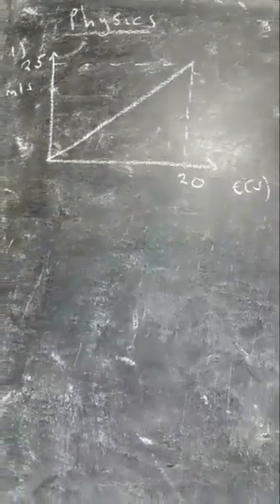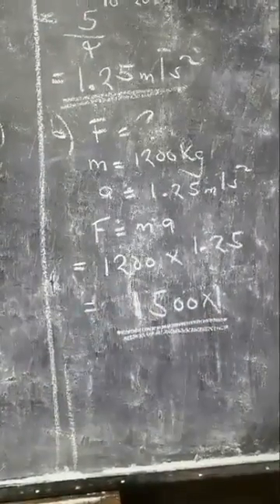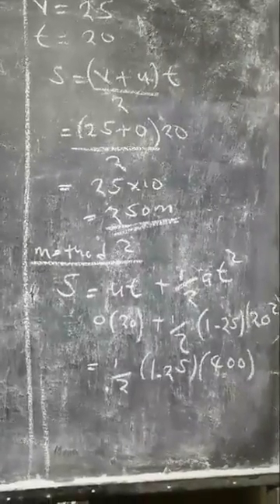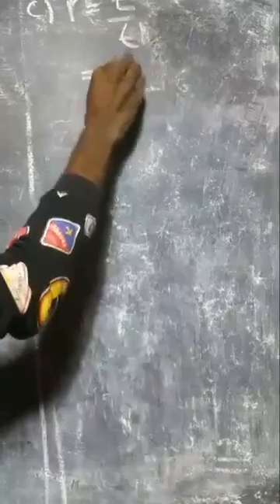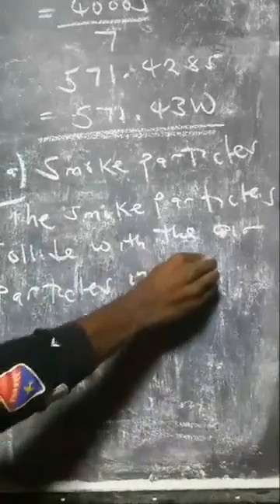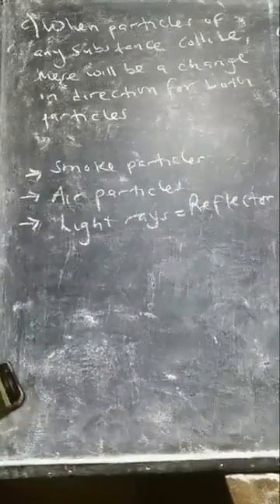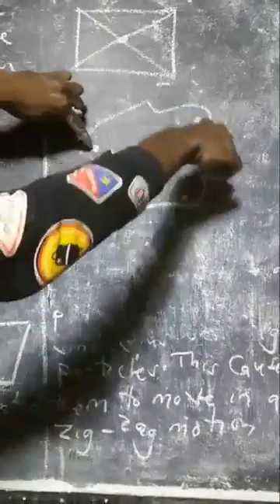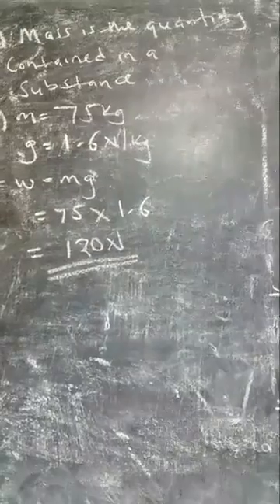ECZ Physics 2009 P2 solutions.